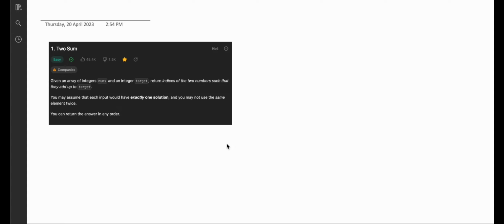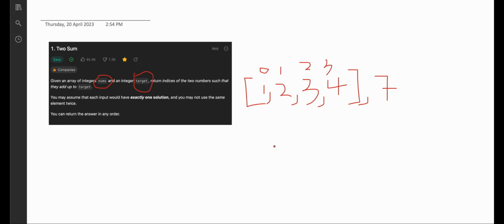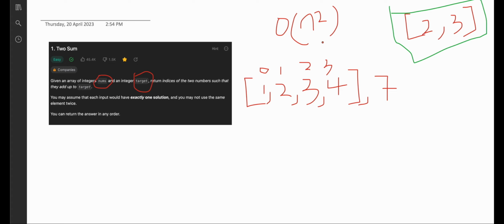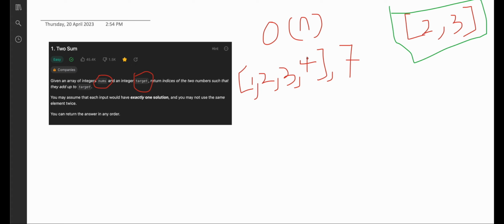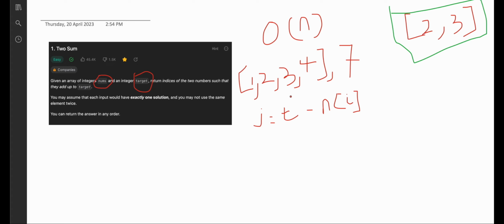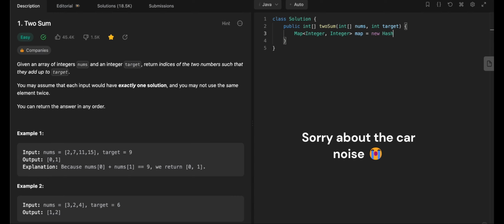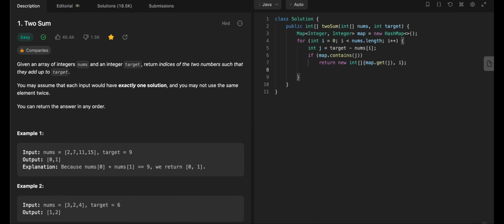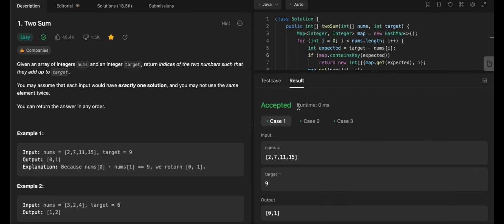Two Sum - LeetCode 1 - Hashmap - Java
LeetCode 1 TwoSum solution using a Hashmap with O(n) time complexity in Java